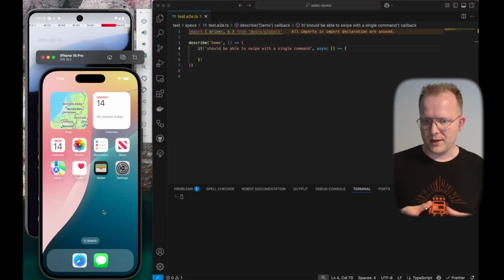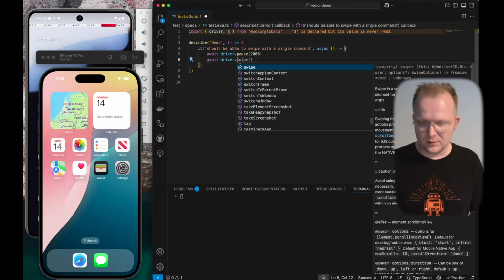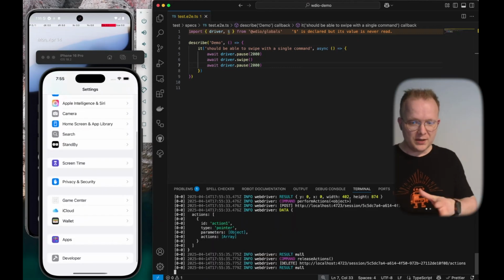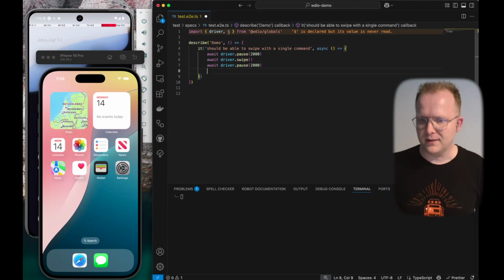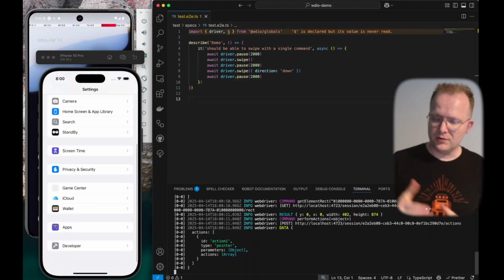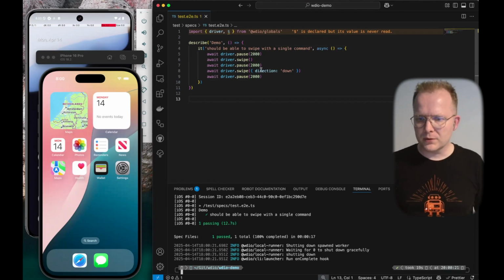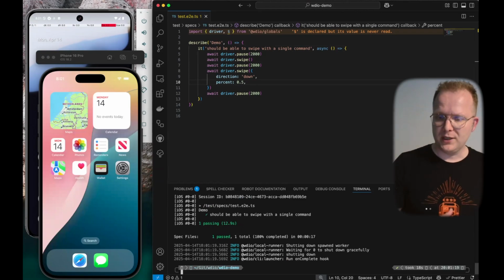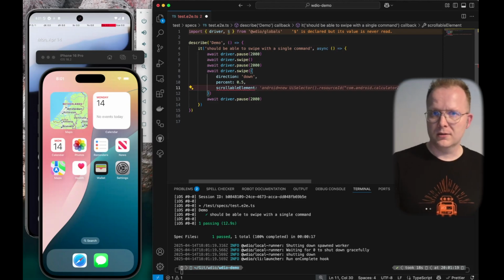WebdriverIO Tutorials: Swipe Command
Learn in this video how you can use WebdriverIO to do swipes on native mobile apps. For more information on this command, check out the WebdriverIO documentation